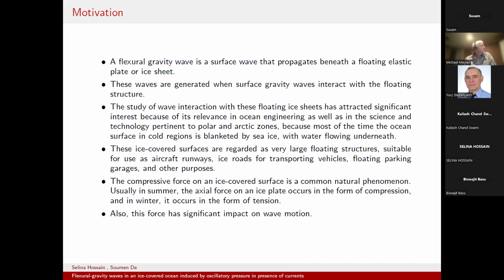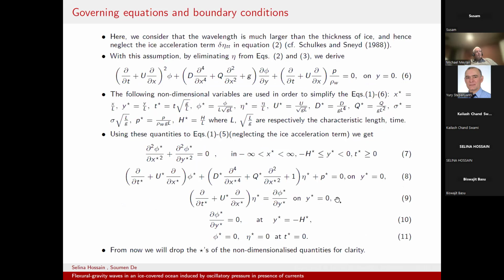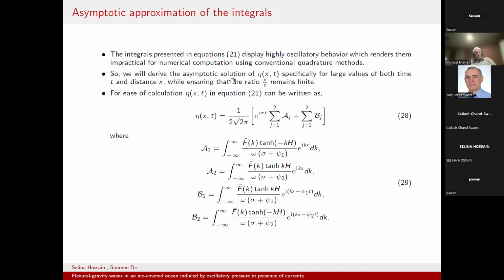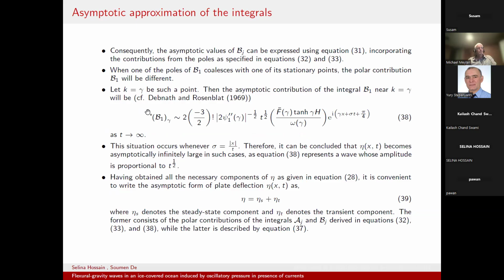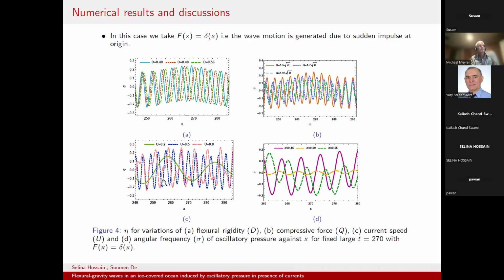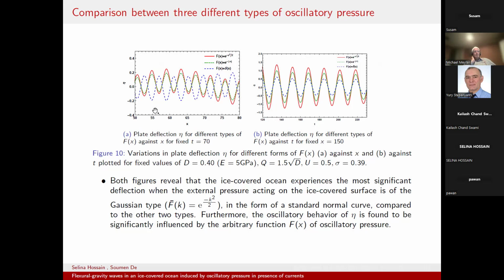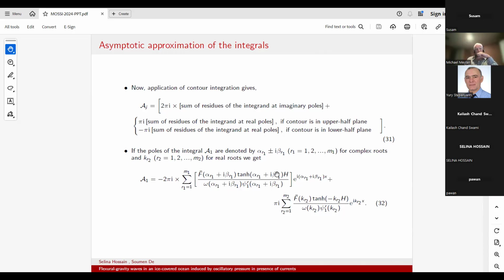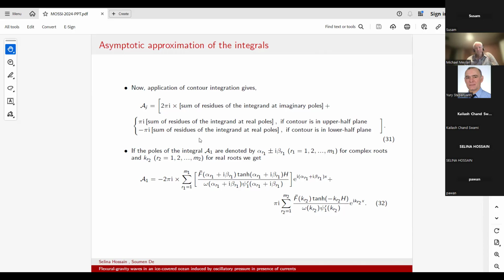Selina Hossain - MOSSI 2024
In this paper, we examine the generation of flexural-gravity waves induced by a forced, time-harmonic oscillatory pres-
sure applied to the ice-covered surface of a uniform, finite-depth ocean. Using Euler-Bernoulli’s beam equation, the floating
ice sheet is modeled as a thin elastic plate. The effect of in-plane compressive forces acting on the ice is also considered.
Employing linear wave theory, the problem is presented as an initial boundary value problem and solved using Laplace
and Fourier transforms to derive the mathematical expression for free surface elevation in terms of infinite integrals. These
integrals are evaluated asymptotically for large time and distance using the stationary phase method. The deflection of the
floating ice sheet is graphically presented to illustrate variations caused by key non-dimensional parameters, such as flexural
rigidity, compressive force, uniform current speed, and the angular frequency of the oscillatory pressure. Additionally, the
group velocity and phase velocity of flexural-gravity waves are derived from the dispersion relation and visualized through
diagrams. The results reveal that compressive forces and current speed significantly influence wave amplitude, amplifying
the oscillatory behavior, while the flexural rigidity of the elastic plate and the angular frequency of the applied pressure
substantially affect the plate’s deflection.